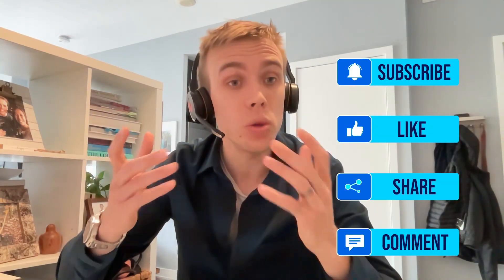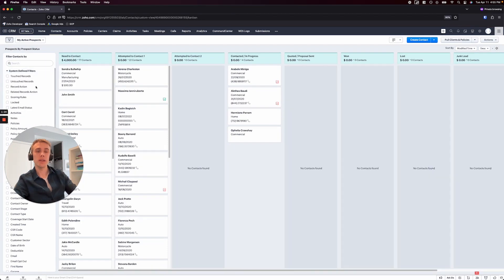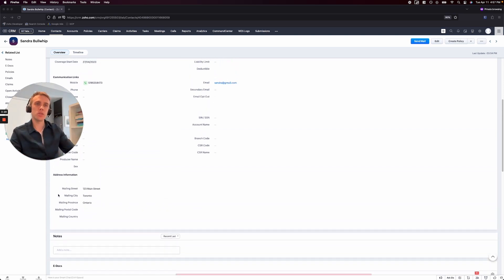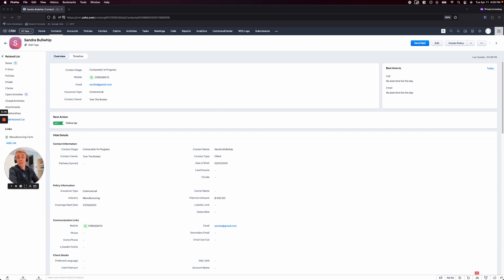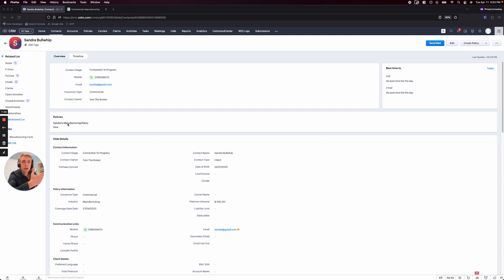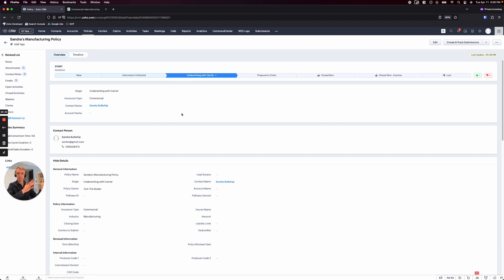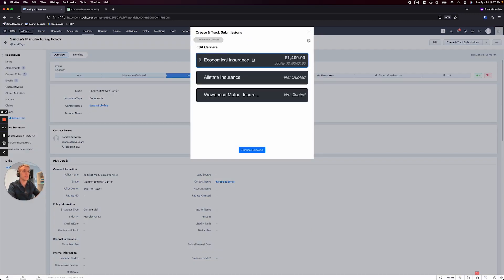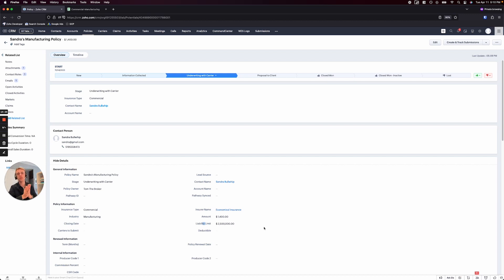NEW: Zoho for Commercial Insurance | CRM for Commercial Insurance Agents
This is a follow-up to our popular "Zoho CRM for Insurance Brokers" video, but with a focus on commercial insurance. Missed that one?

Commercial insurance usually involves a few more steps, and in this video, we walkthrough those steps and how to best set them up in Zoho. More specifically:

00:00 - Introduction
01:35 - Prospecting New Clients
06:30 - Collect Info from Your Clients
09:34 - Share Client Information with Carriers
10:59 - Track the Carrier Responses
12:32 - Share the Results with Your Client